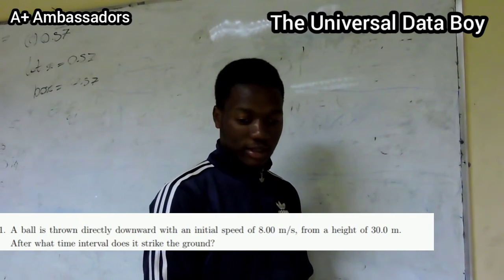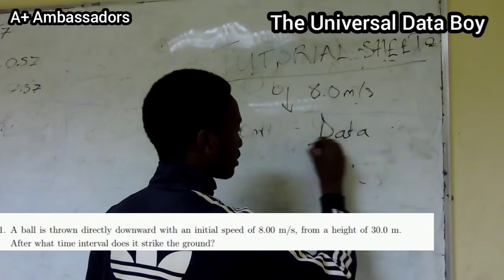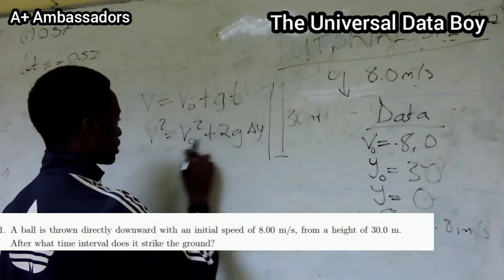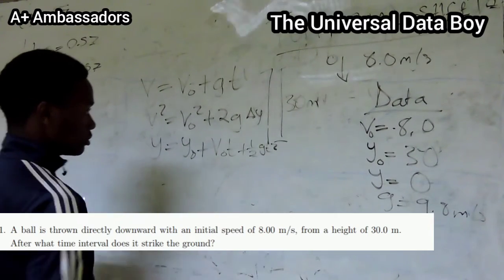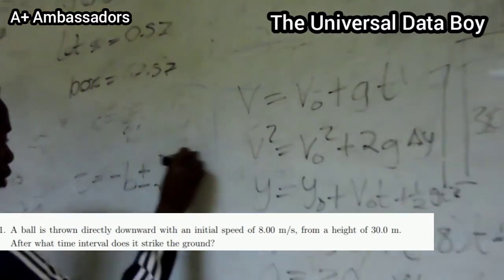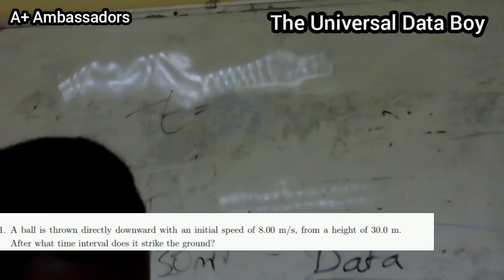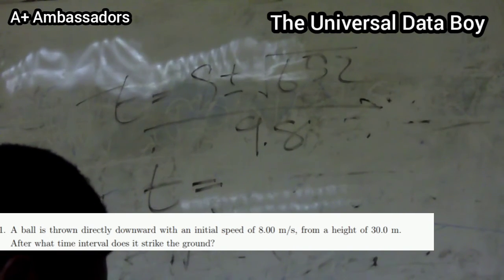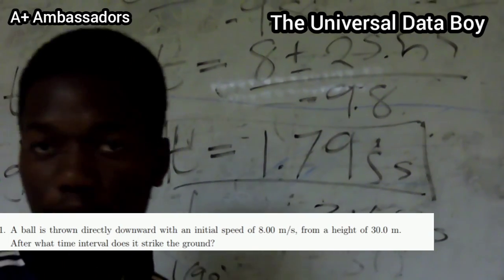Tutorial sheet 4 question1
A ball is thrown directly downward with an initial speed of 8.00 m/s, from a height of 30.0 m.
After what time interval does it strike the ground?